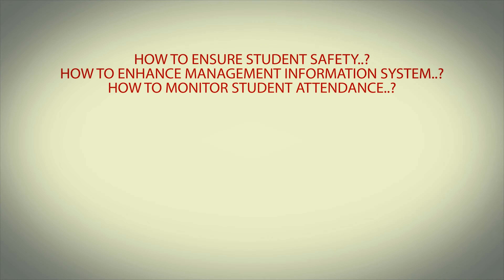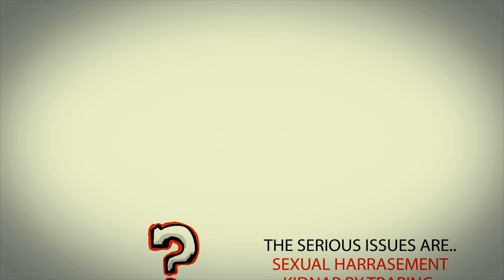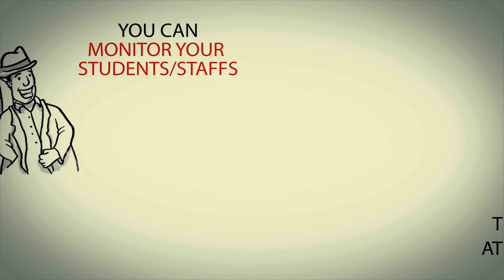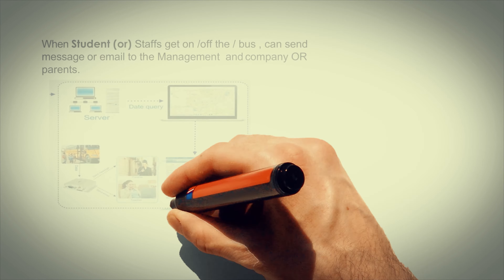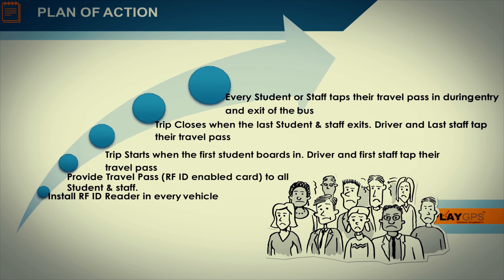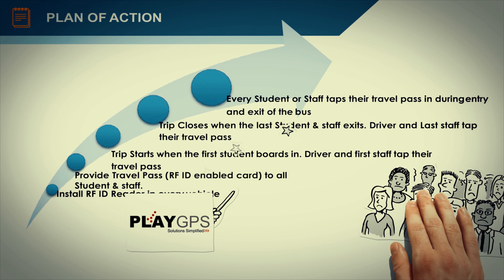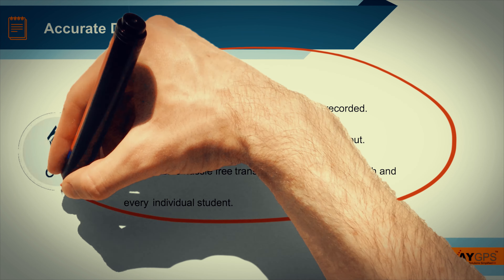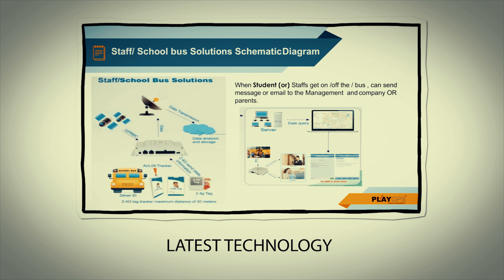Students & Staff Management Solution | Dora Enterprises | PlayGPS | Esh Vlog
(குறிப்பு:- 4k Video பார்க்கணும் என்றால் SmartTv அல்லது Desktopல் பார்க்கலாம்.
பெரும்பாலான Mobileகள் வெறும் Full HD மற்றும் காட்டும் 4k Support பண்ணுவதில்லை..! Future Generationஐ மனதில் கருதி நான் 4K தான் Upload செய்கிறேன்.)

SecretOfSuccess by Author Esh
Rate my book..!

This content is Copyright to Esh. Legal action will be taken against those who violate the copyright of the following material presented.!

Promotional Service as follows:-
i will check it and upload it on my channel.

Viewers are subjected to use these information on their own risk.This channel does not take any responsibility for any harm, side-effects, illness or any health or skin care problems caused due to the use of our content or anything related to this video.